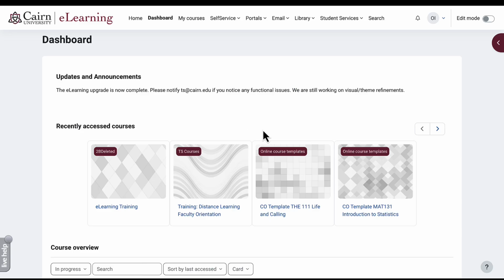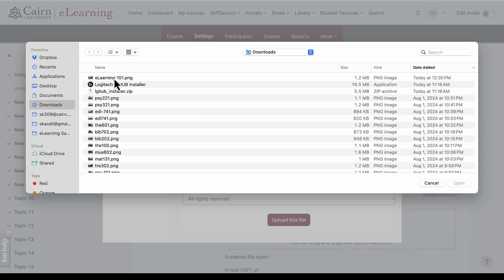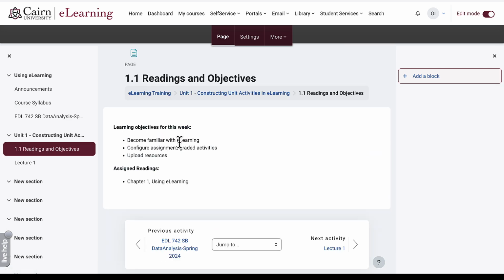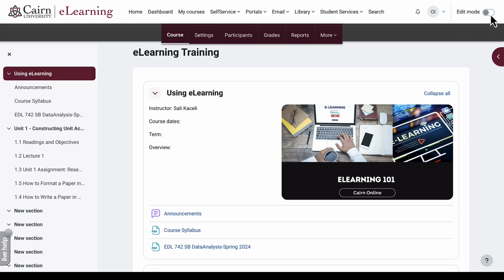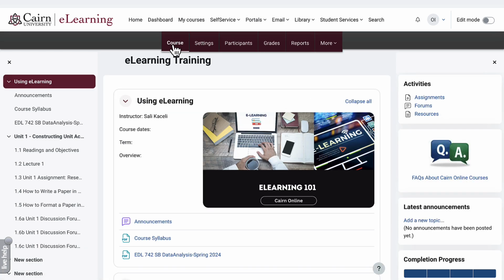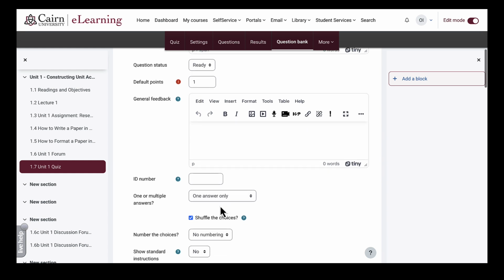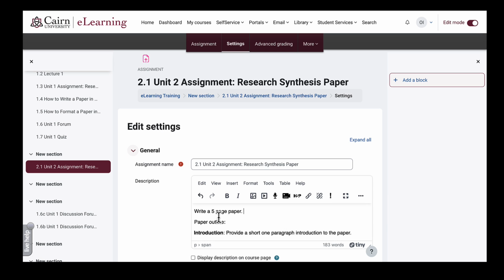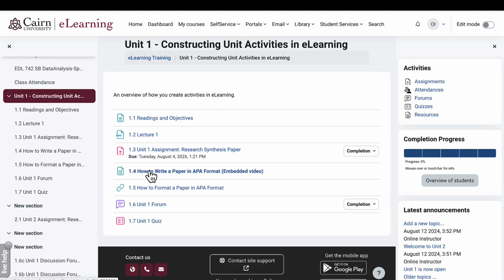Using Moodle™ 4 to Teach Online Courses - A Complete Tutorial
Learn the ins and outs of Moodle™ 4 to develop and teach online courses. For other helpful tutorials and resources, please